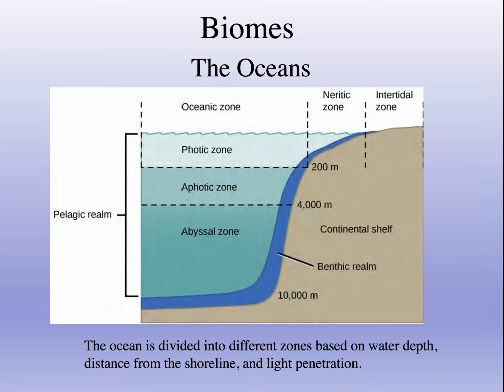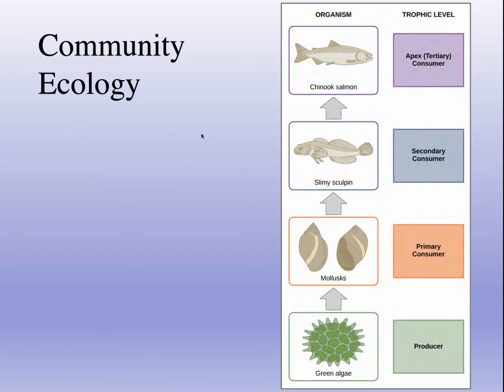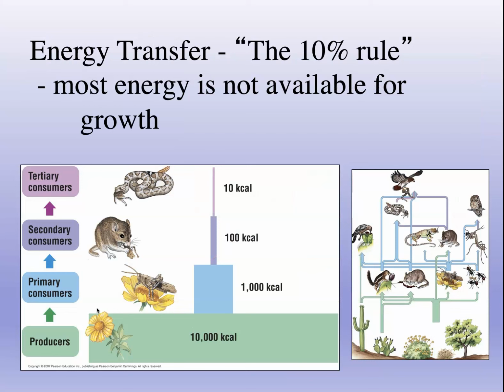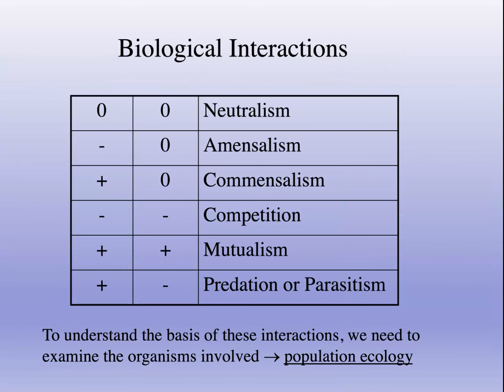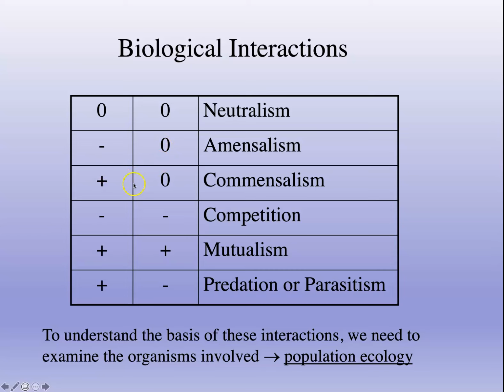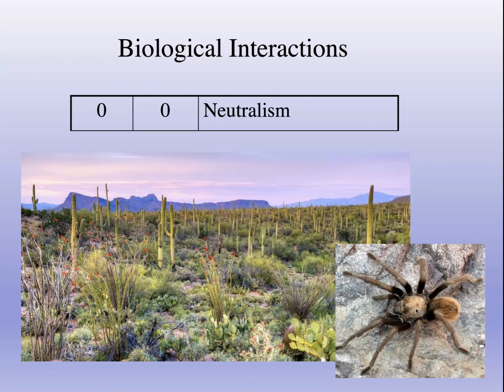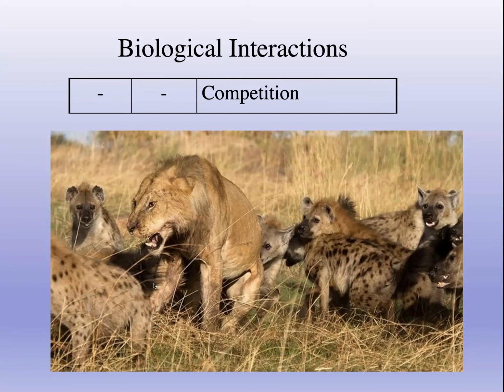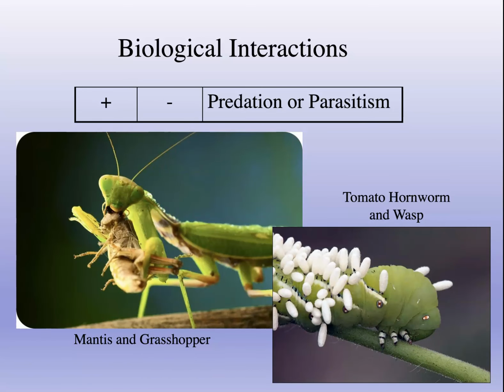Ecology 3, Community and Population Factors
Ecology Lecture 3